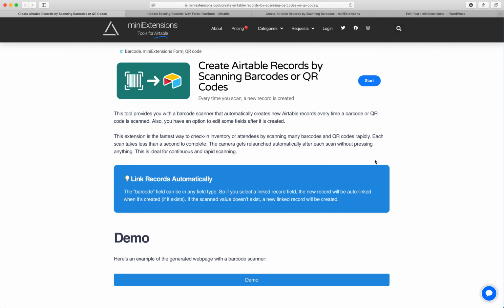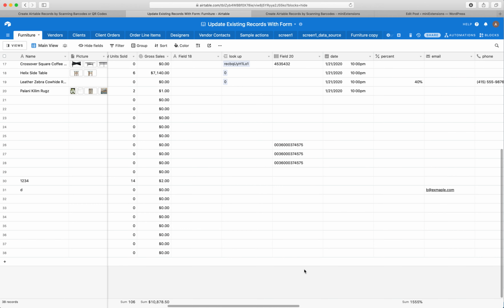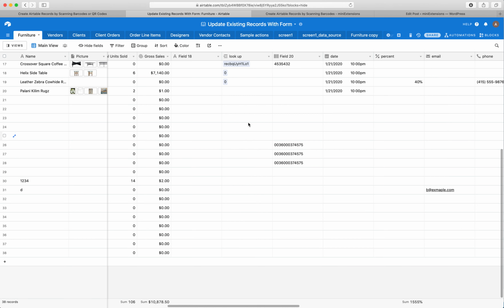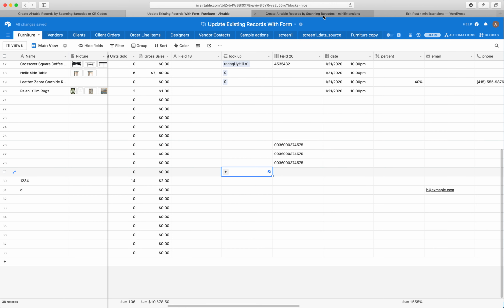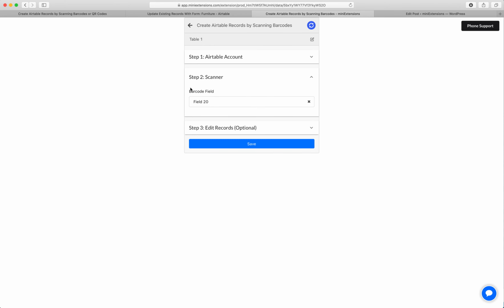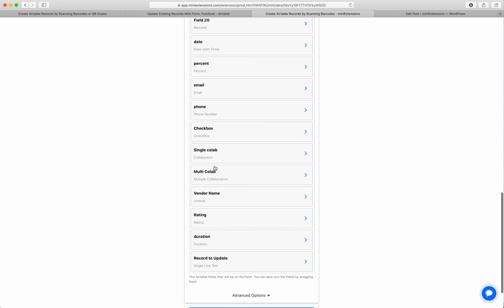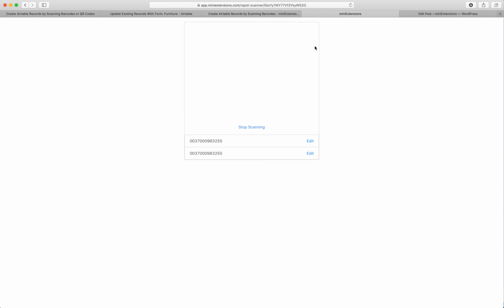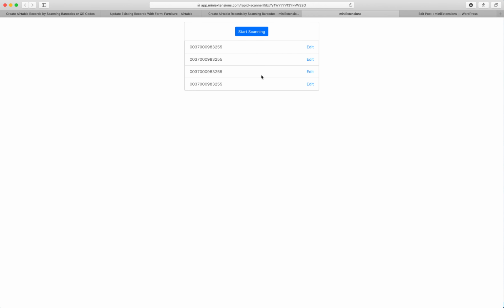Rapidly Create Airtable Records by Scanning Barcodes or QR Codes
Every time you scan, a new record is created. This tool provides you with a barcode scanner that automatically creates new Airtable records every time a barcode or QR code is scanned. Also, you have an option to edit some fields after it is created.

This extension is the fastest way to check-in inventory or attendees by scanning many barcodes and QR codes rapidly. Each scan takes less than a second to complete. The camera gets relaunched automatically after each scan without pressing anything. This is ideal for continuous and rapid scanning.

💡Link Records Automatically
The “barcode” field can be in any field type. So if you select a linked record field, the new record will be auto-linked when it’s created (if it exists). If the scanned value doesn’t exist, a new linked record will be created.

Features
-Supports scanning both barcodes and QR codes.
-Your device’s camera will be auto-relaunched after each scan for continuous scanning.
-Scanner field can be of any type, not just barcodes.
-Linked records field types are supported as a ‘scanner field’ for auto-linking purposes.
-Optional feature for updating records after scanning.
-Supports creating multiple scanners (even in different tables).
-Unlimited scanning!

Use Cases
This extension can be useful in a lot of scenarios. You can use it to:
-Check-in attendees
-Inventory management

Supported Barcode Types
• Code 128
• EAN, EAN 8
• Code 39, Code 39 VIN
• Codebar
• UPC, UPC-E
• i2of5, 2of5
• Code 93

⚠️ Supported Mobile Browsers
iOS
Safari 11+ why?

Android
▪ Chrome 59+
▪ Firefox 55+
▪ Samsung Internet 7+ ▪ Opera 46+